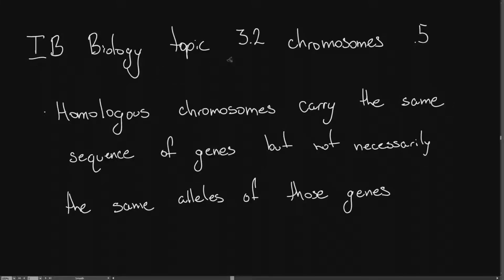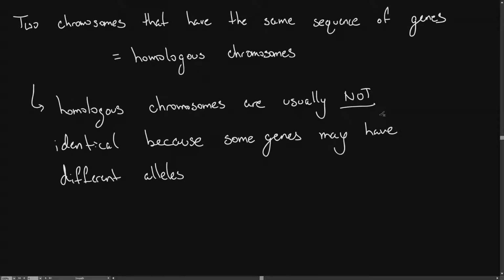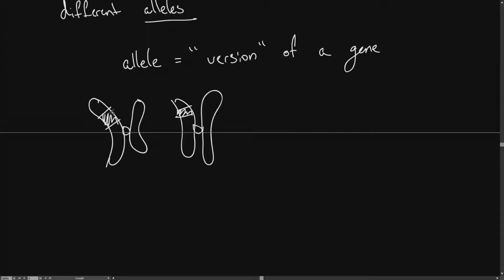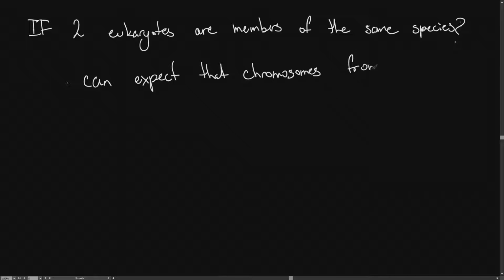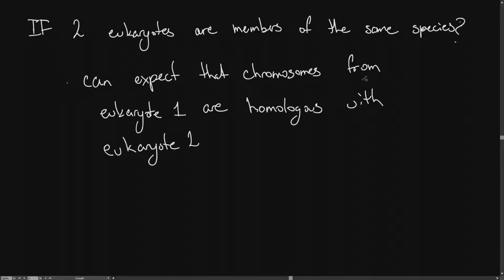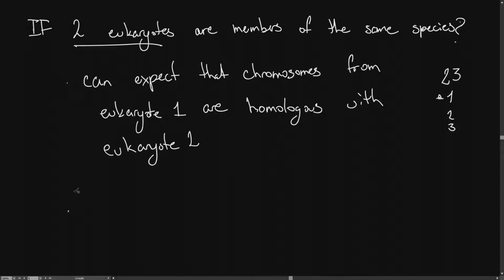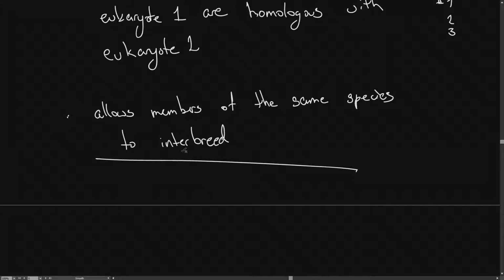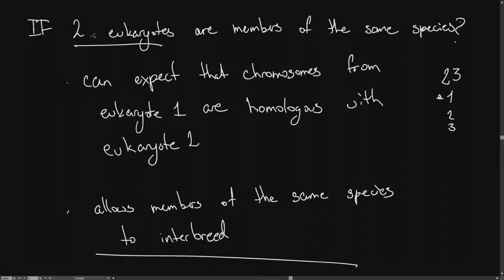IB Bio 3.2 Chromosomes .5 - Homologous chromosomes; Gene sequence; Alleles; Interbreeding